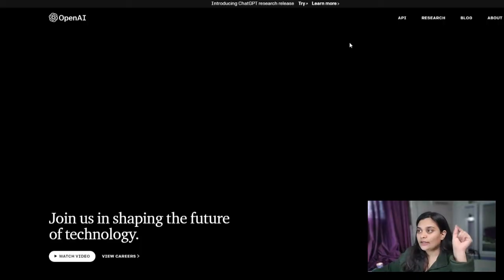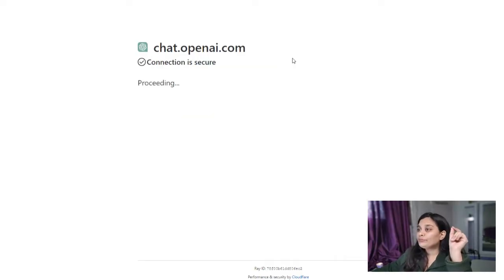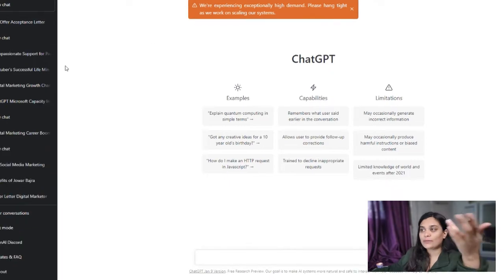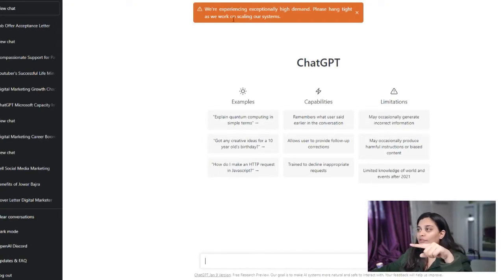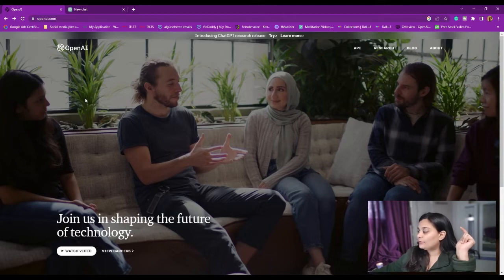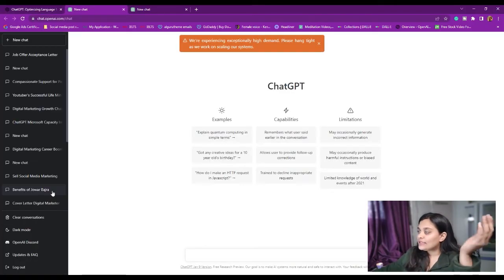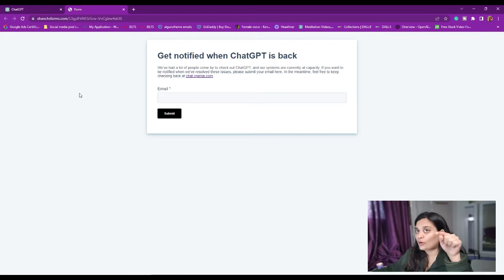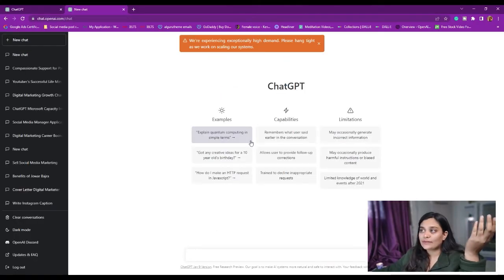3 ways to solve CHATGPT NOT WORKING | Why is Chat GPT Not Working?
Solution to Chat GPT not working. Chat GPT at capacity solutions and tricks to make chat GPT work